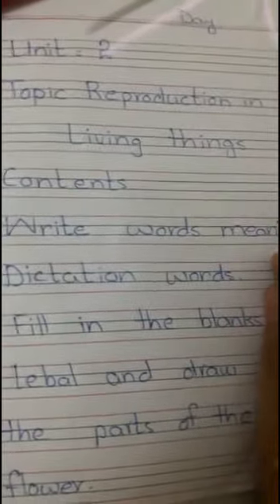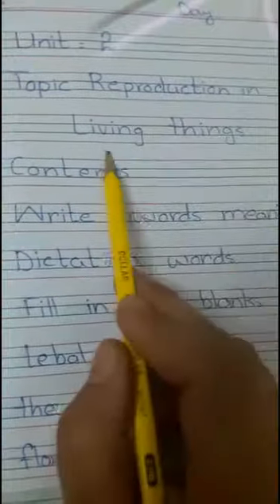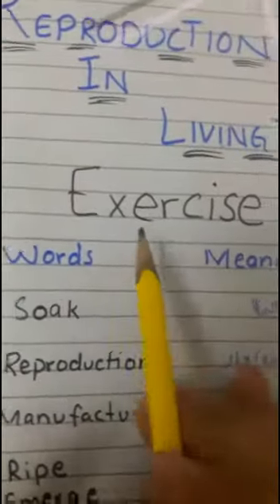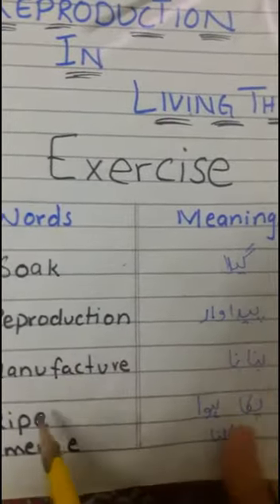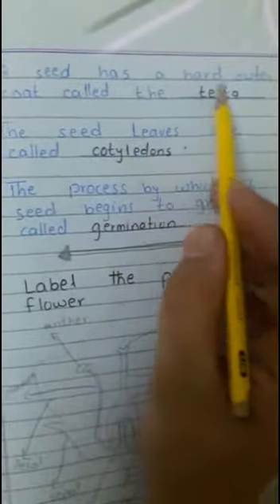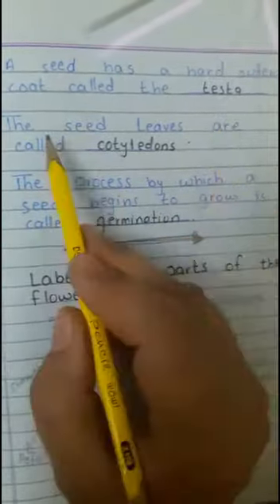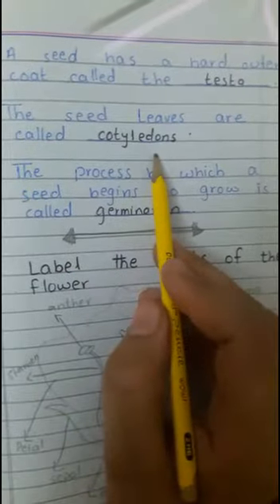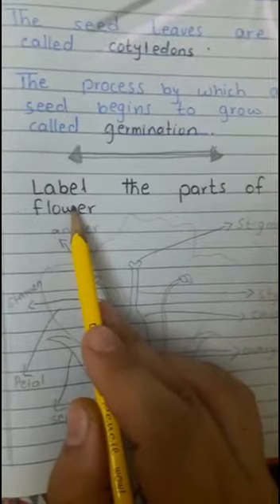Class Five Science lec six(notebook)(part 1)